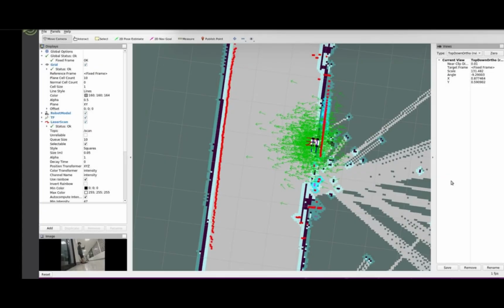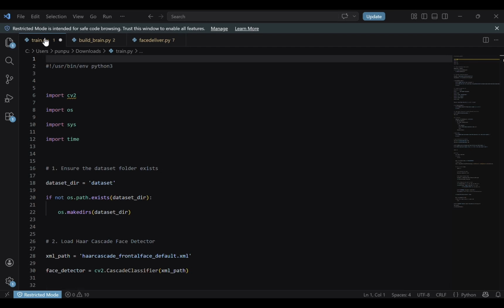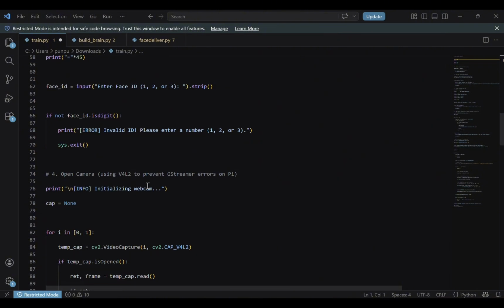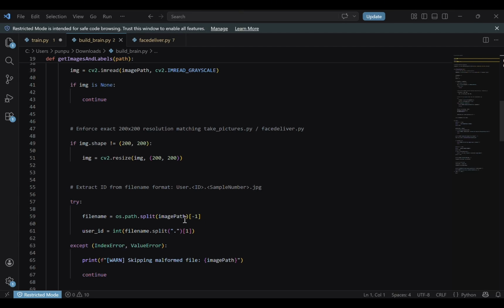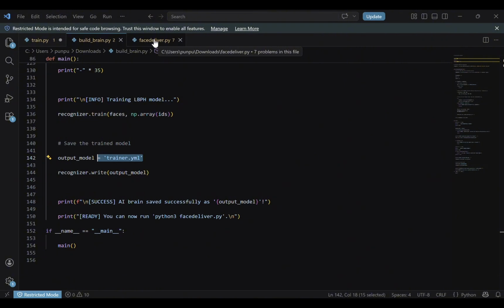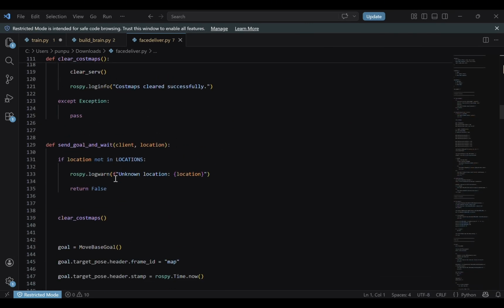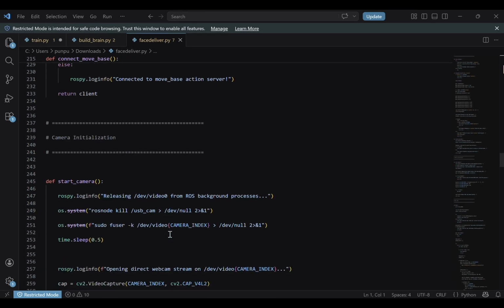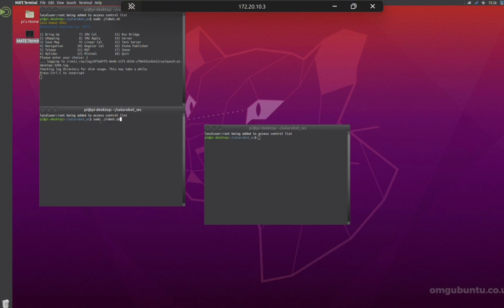Face detection using slam robot